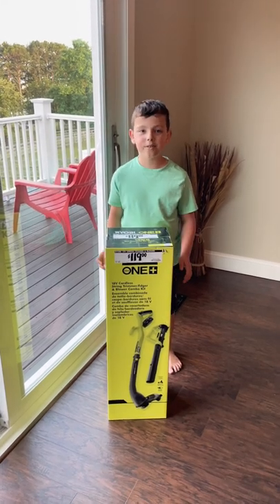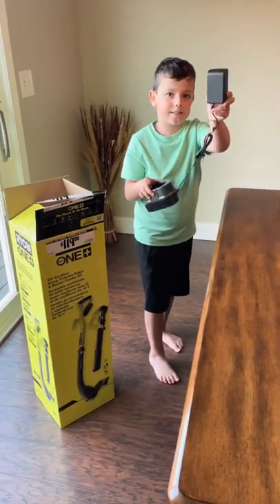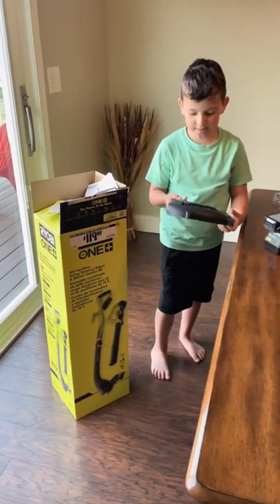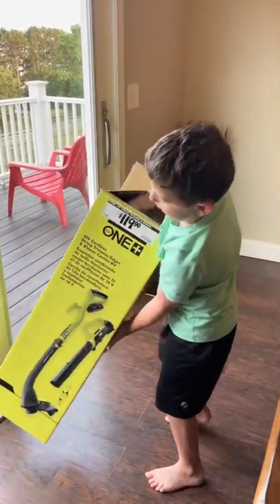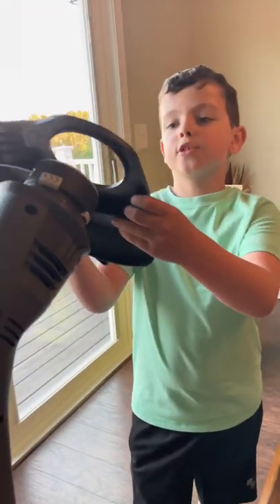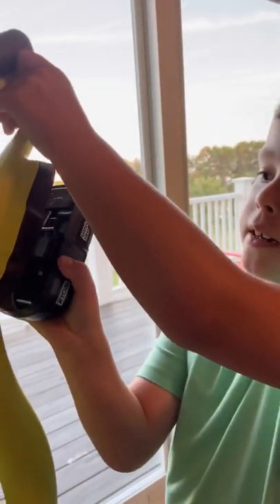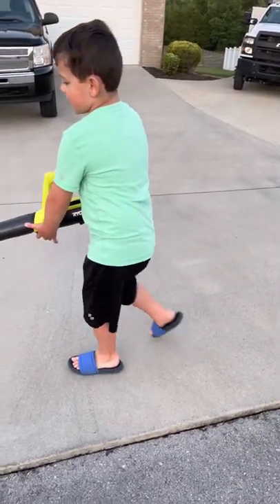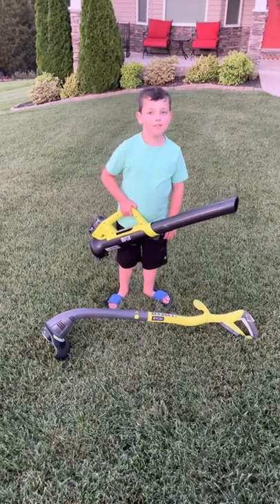Ryobi trimmer and blower unboxing